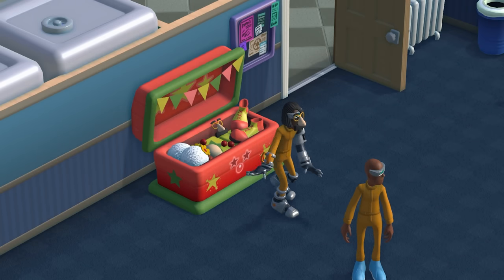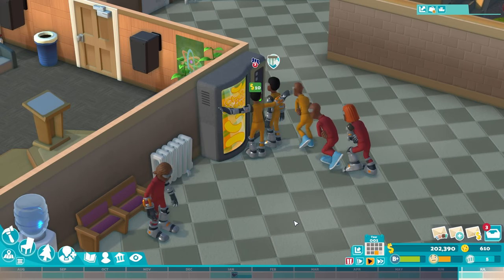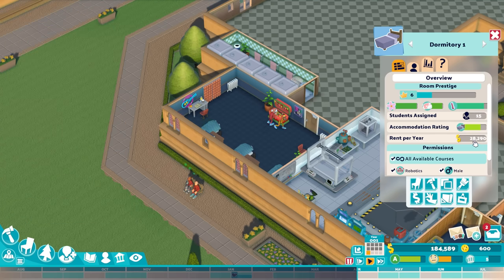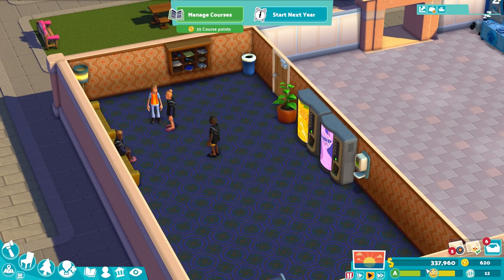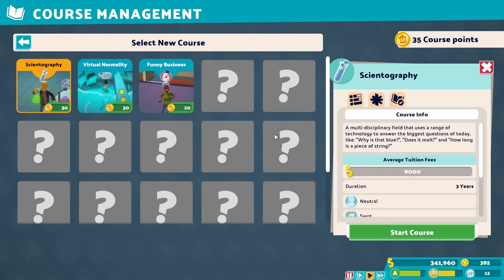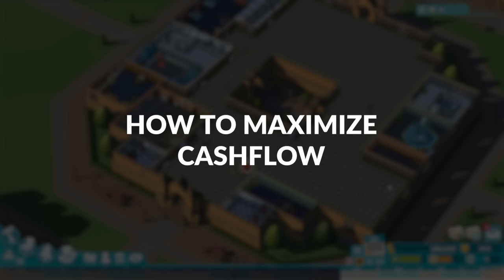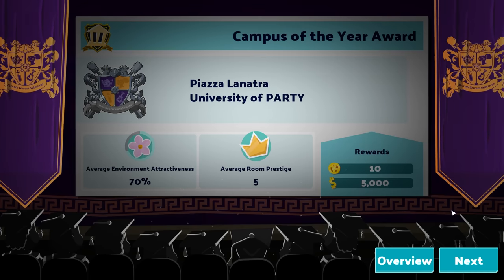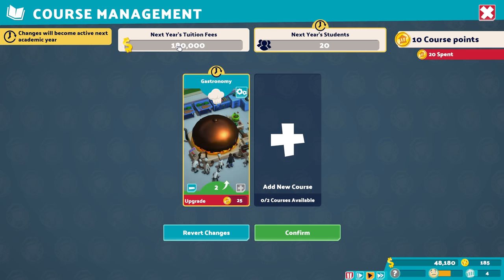TWO POINT CAMPUS | 9 Essential Tips Before You Start - Beginner's Guide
Two Point Campus will have you juggling everything from finances to student and staff happiness and more. From course and event schedules to campus design, both interior and exterior, you'll be challenged across a slew of topics. This beginner's guide video will highlight some absolutely essential concepts to keep in mind as you dive in to start playing Two Point Campus, from maintaining student happiness to design tips and more.

00:00 - Intro
00:37 - Prioritize Higher Learning Rates
04:26 - Designing Rooms for Happiness
08:41 - General Layout Tips
13:27 - Staff Management
16:13 - Increasing Campus Level
17:41 - Extracurricular Life
20:38 - How to Maximize Cashflow
23:26 - Ways to Accrue Kudosh
25:23 - Summer's No Break